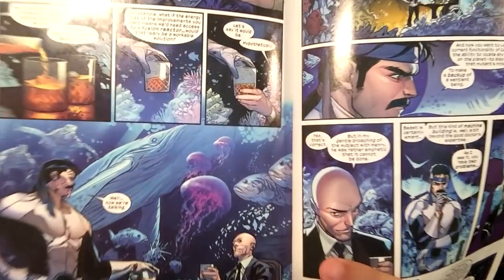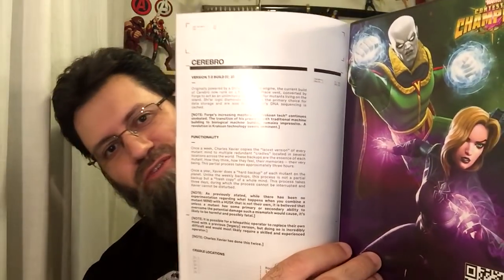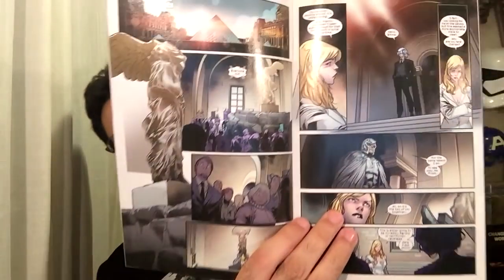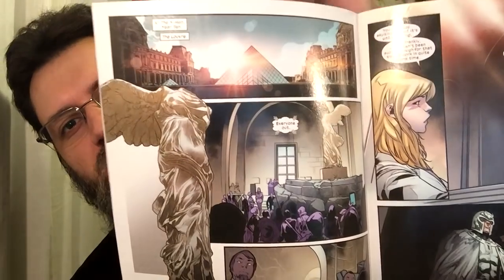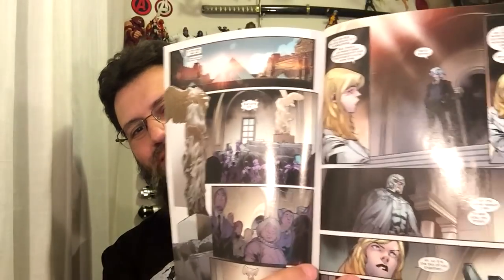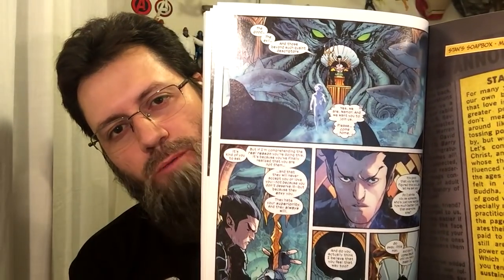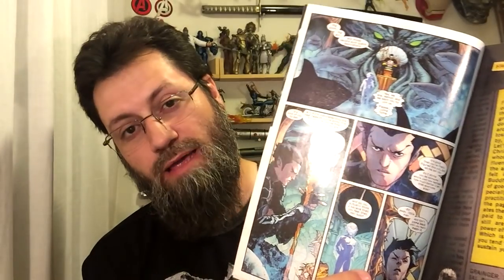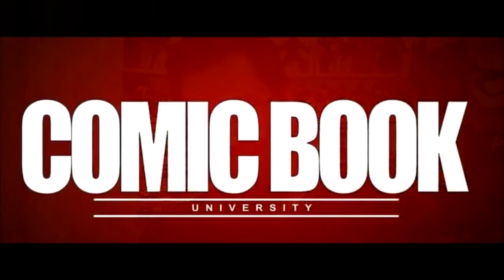Powers Of X #5 (SPOILERS) | COMIC BOOK UNIVERSITY